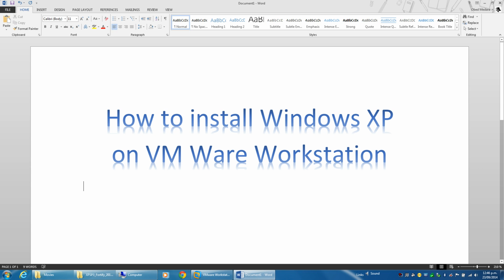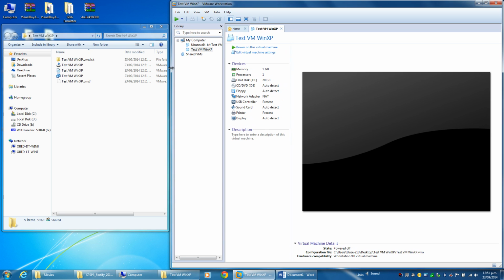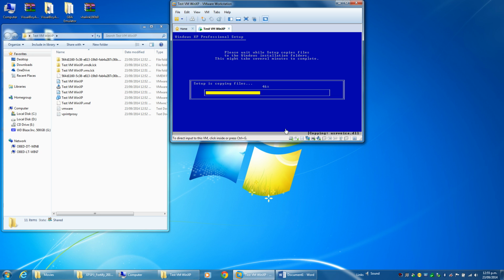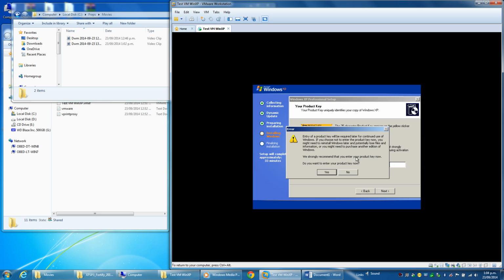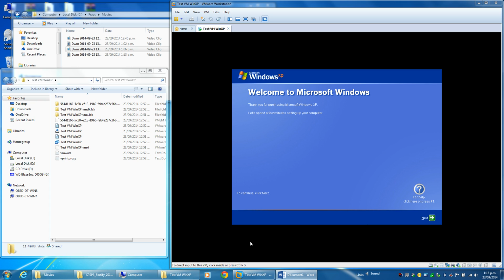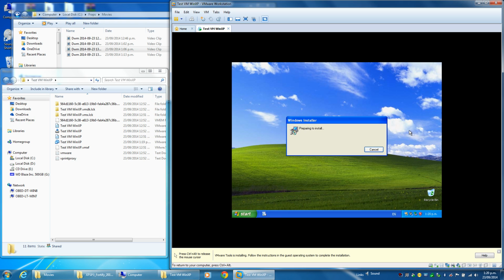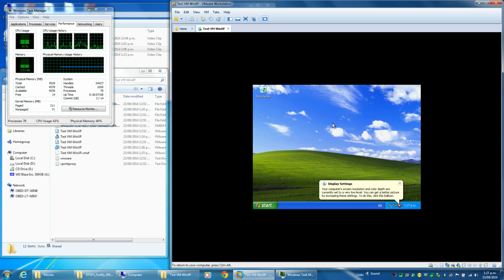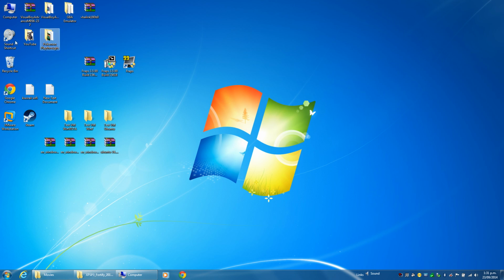Installing Windown XP as a VM in VMware Workstation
Installing Windows XP as a VM

This tutorial will guide you through the process of installing "Microsoft Windows XP" as a virtual machine on "VMWare Workstation". The setup of the OS is nearly the same as installing it on a physical machine.

For the VM installation, there are 4 steps for preparation:
1. Check space requirements on your HDD.
2. Have a version of VMWare Workstation.
3. Have a physical or an image file of the OS.
4. Install the VM (Virtual Machine) inside a folder for easier handling of the VM's temporary files.

Any questions, please ask below and I will get back to you as soon as possible.

This link shows the minimum hardware requirements for the versions of Windows XP